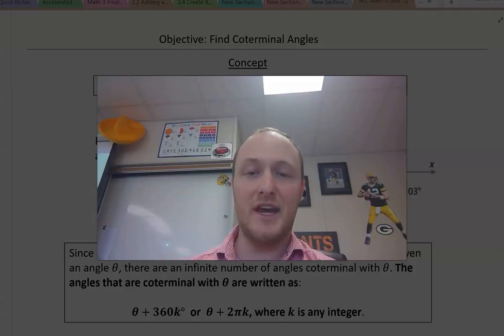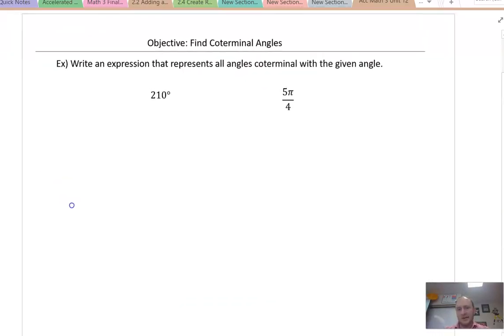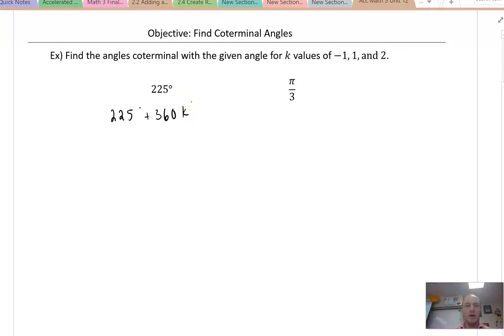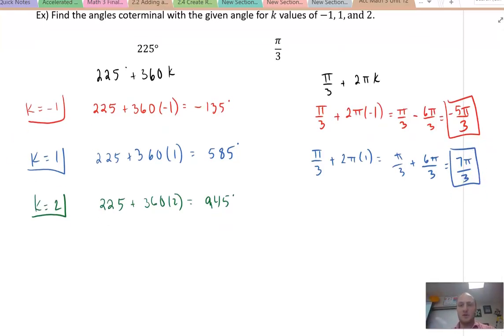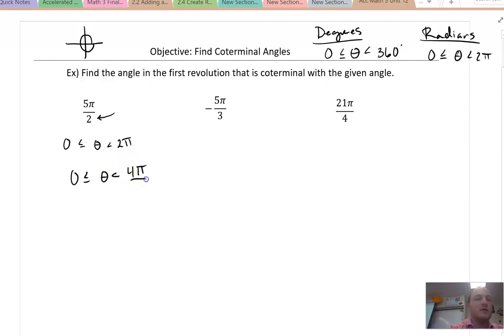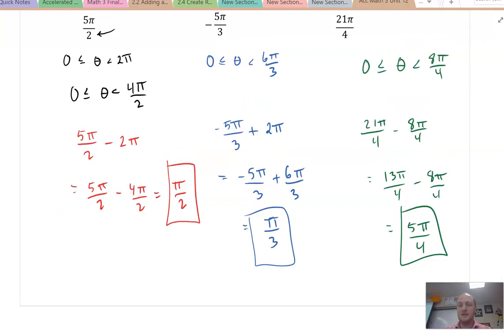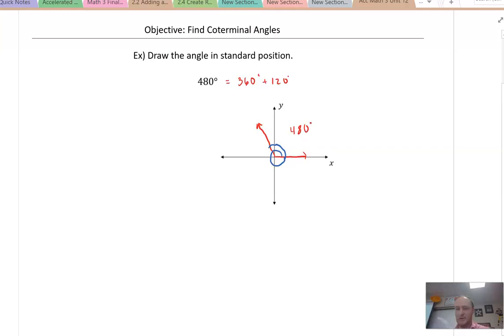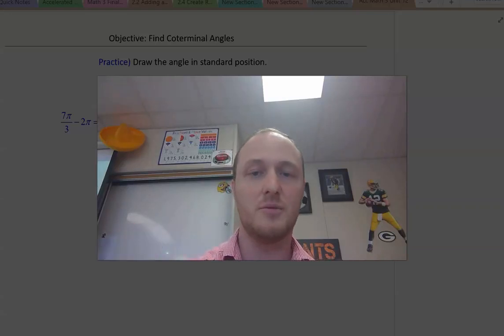Accelerated Math 3 | 12 4 Conterminal Angles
Find Conterminal Angles